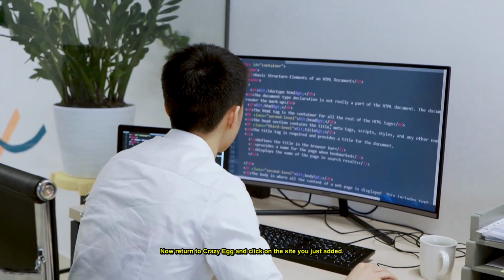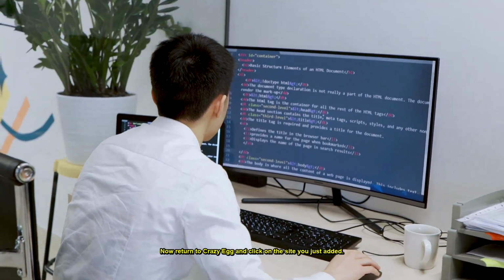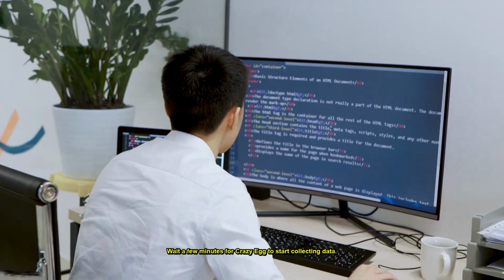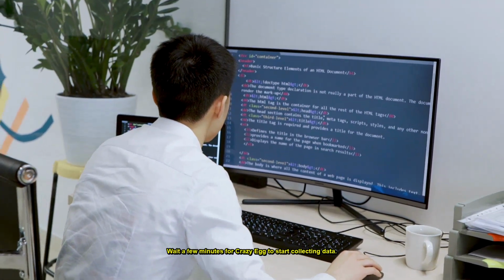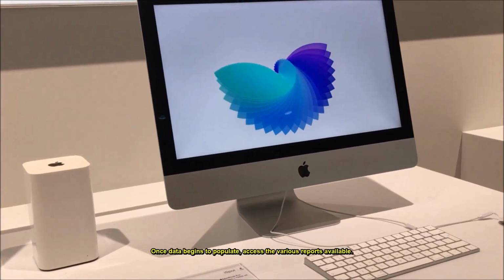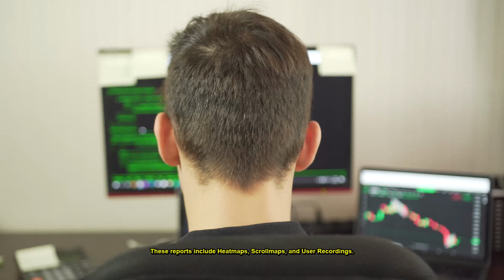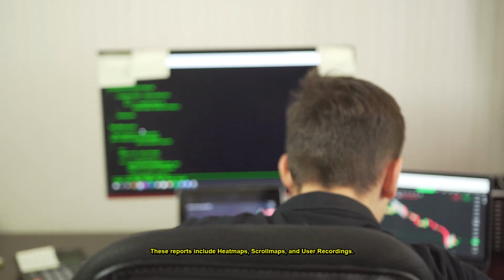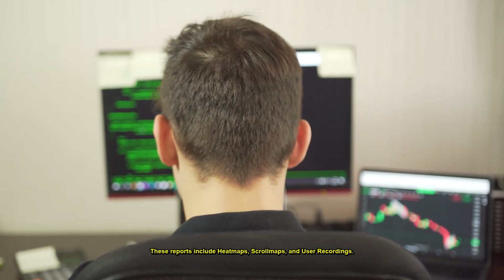How to automate website analytics with Crazy Egg - Beginner Guide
Unlock the power of data with our beginner-friendly guide on how to automate website analytics using Crazy Egg! In this video, we'll walk you through the essential steps to set up Crazy Egg for tracking user behavior, analyzing heatmaps, and gaining actionable insights to boost your website's performance. Whether you're a small business owner or a digital marketer, mastering these tools will help you make informed decisions and optimize your online presence. Don't miss out on transforming your website analytics today!